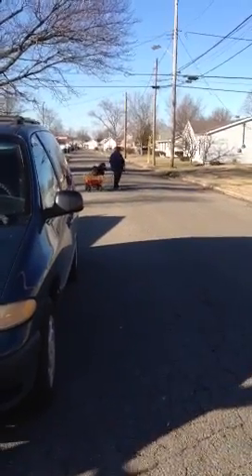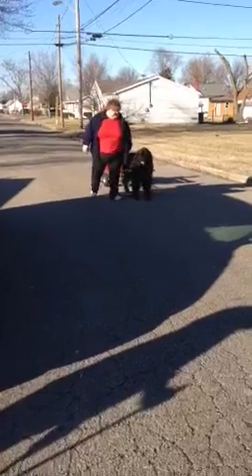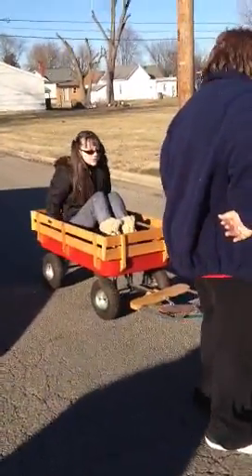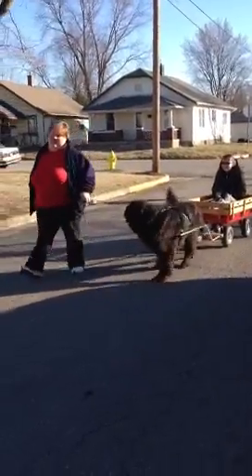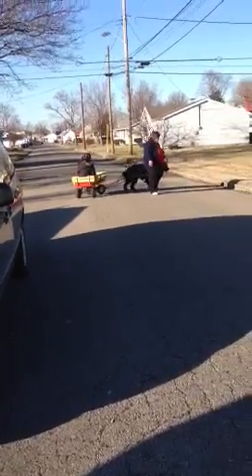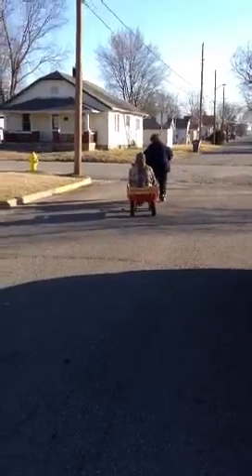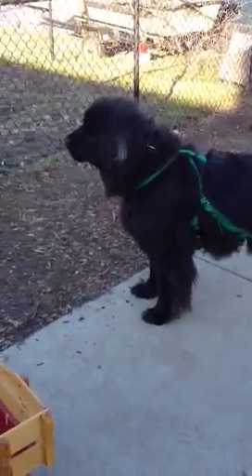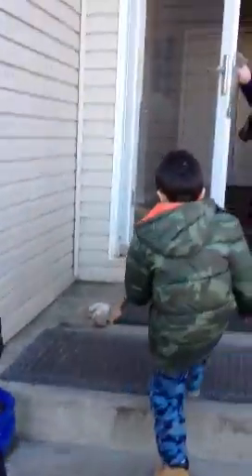Newf pulling wagon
This is a quick video I shot on my iphone today at our friends house. Her newf, Beacon, was pulling my kids around in the wagon for the first time. She has such sweet dogs!